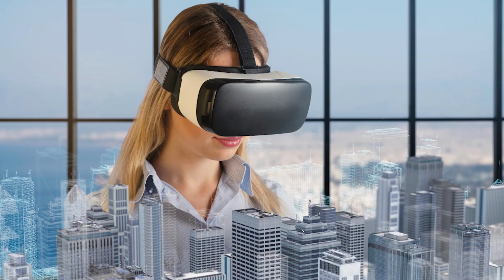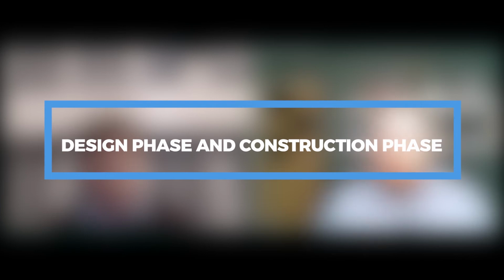VDC Vs BIM : The Key Difference | Joshua Miller | Infrapioneer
Joshua Miller is an Autodesk Revit® Structural and Architectural Certified Professional and Construction Digital Practice Manager. He follows generations of construction experience with a grandfather serving as a construction manager in the General Services Administration of the United States government and a father who was a painter, carpenter, and business owner. He has worked in many construction trades and management disciplines over the years. After completing a Construction Management degree, Joshua has worked with the Swinerton Builders Mass Timber division, initiating the Virtual Design & Construction team. His role included BIM coordination, detailing for mass timber, concrete, and structural steel as well as training and supervising other detailers and overseeing fabrication quality control.

Career highlights include piloting a training program for VD&C technicians, leading a team of designers to produce industry leading mass timber, steel, and concrete models & shop drawings, and coordinating with 40+ different design & engineering firms, trade partners, and general contractors.

Passionate about learning new languages such as Spanish, Italian, French, Portuguese, German, Japanese, and Cantonese. Also an avid cyclist, artist, and musician.